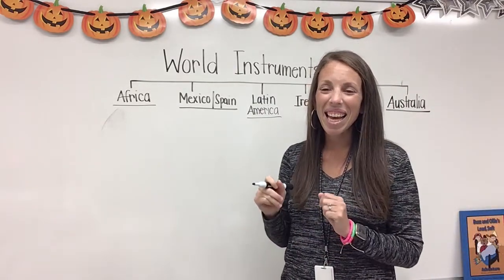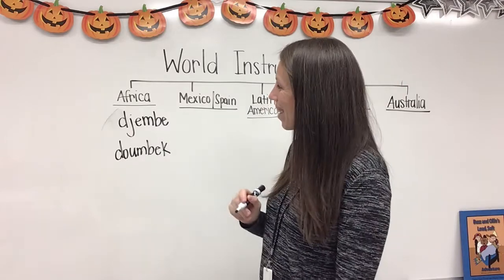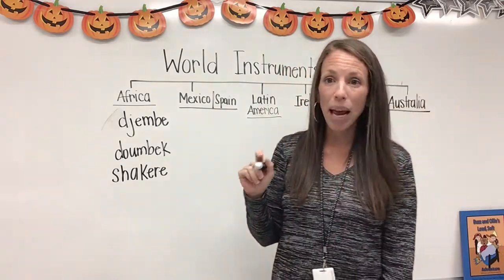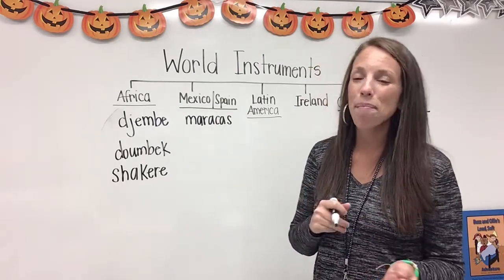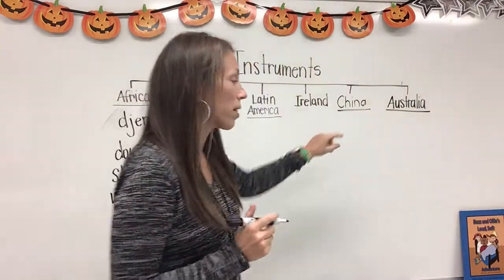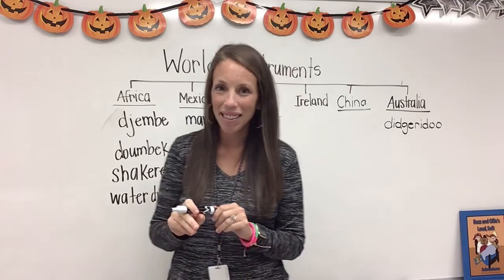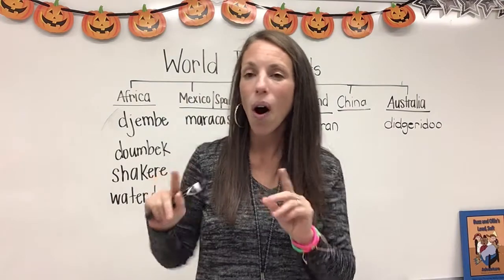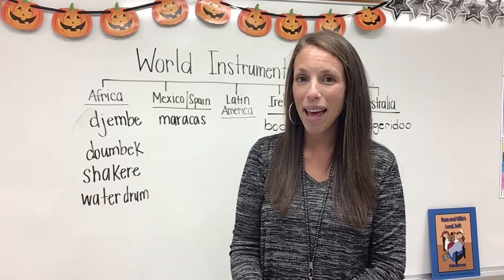World Instrument Tree Map Review